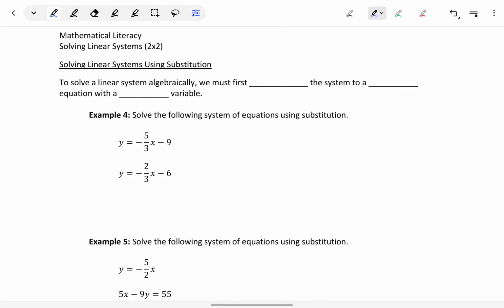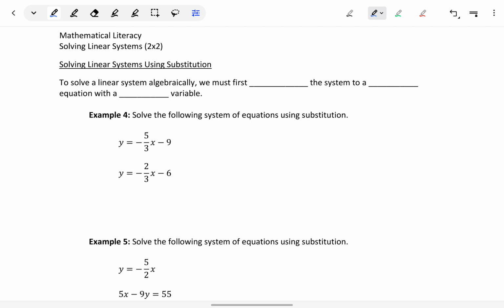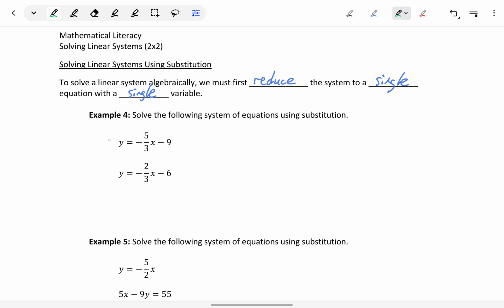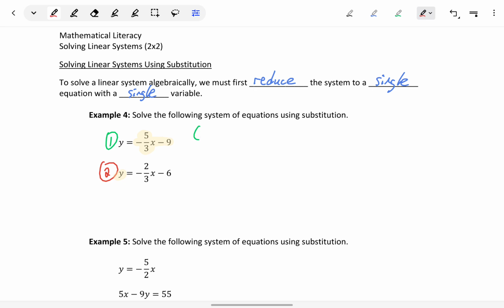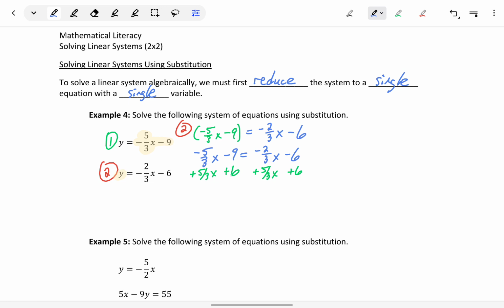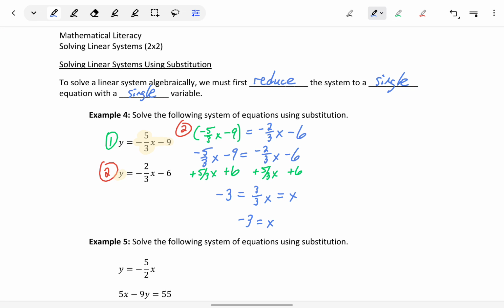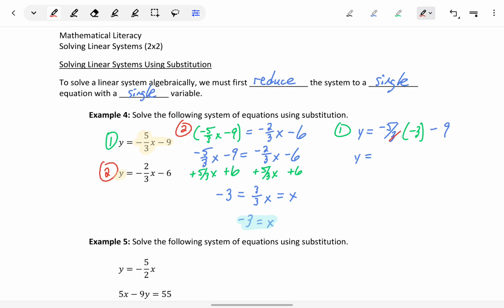Solving Linear Systems Using Substitution (Example 4)